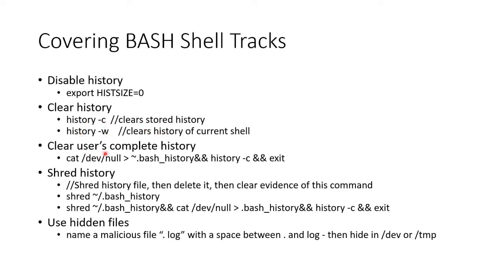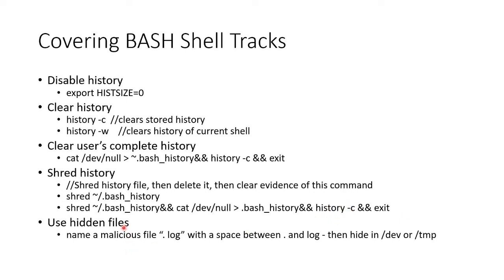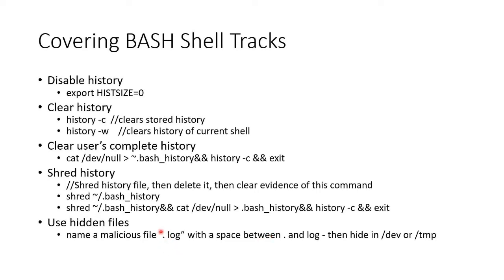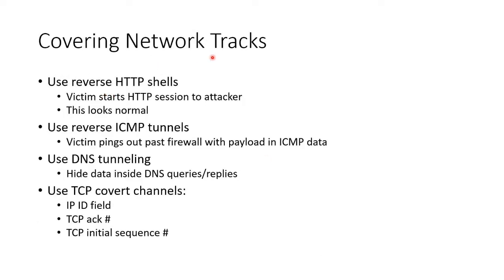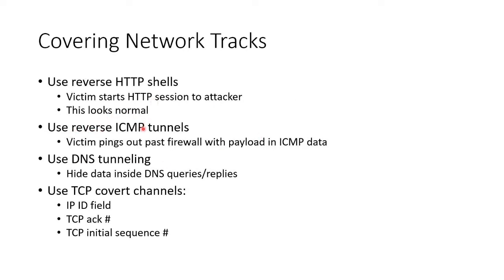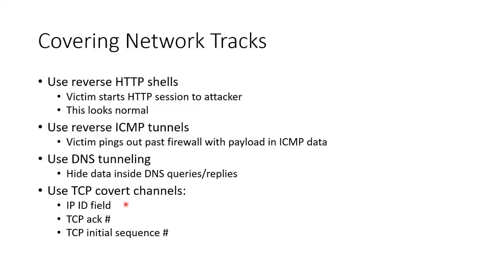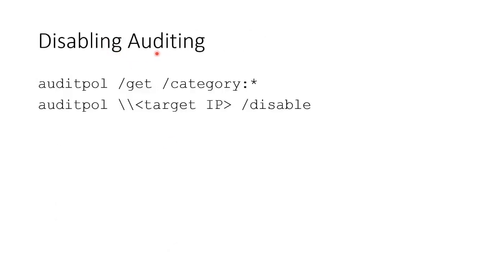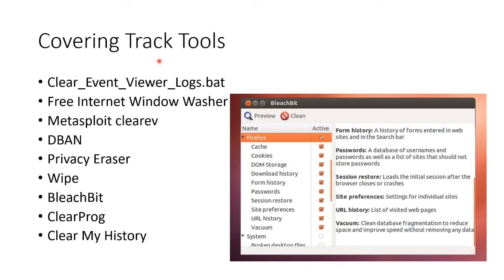Mastering the Art of Concealment: Hiding Evidence in the Digital Landscape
In the ever-evolving digital landscape, the ability to effectively hide evidence has become a crucial skill. This comprehensive video delves into the advanced techniques and strategies used to conceal sensitive information, protect digital privacy, and navigate the complex legal and ethical implications of hiding evidence.

Join us as we explore:

Steganography: Discover the art of embedding data within digital media, making it virtually undetectable.

Encryption Techniques: Learn about the latest encryption methods and their role in securing and hiding evidence.

Data Obfuscation: Understand how to mask and distort data to prevent unauthorized access and detection.

Digital Forensics: Explore the tools and techniques used to uncover hidden evidence and conduct thorough investigations.

Legal and Ethical Considerations: Navigate the fine line between privacy rights and legal requirements when hiding or revealing digital evidence.

Whether you're a cybersecurity professional, a legal expert, or simply curious about the intricacies of hiding evidence, this video provides a deep dive into the cutting-edge methods and best practices for concealing sensitive information in the digital age.